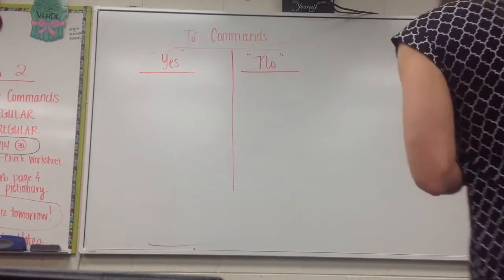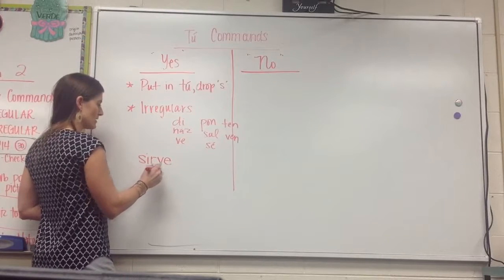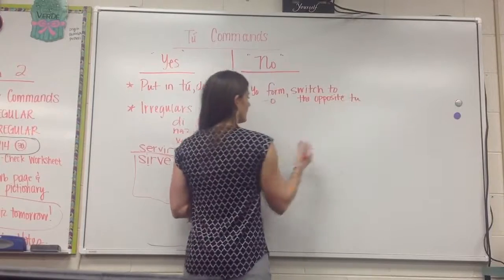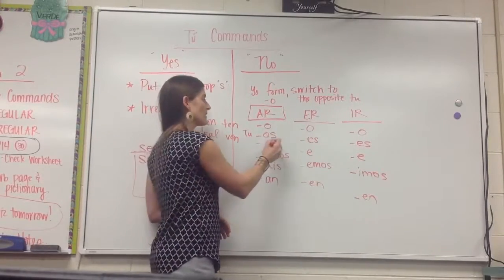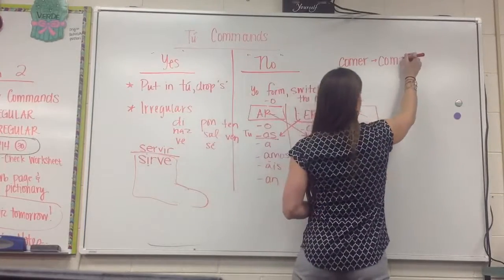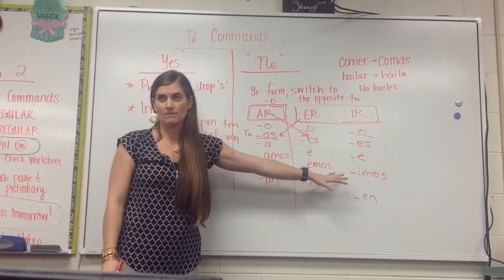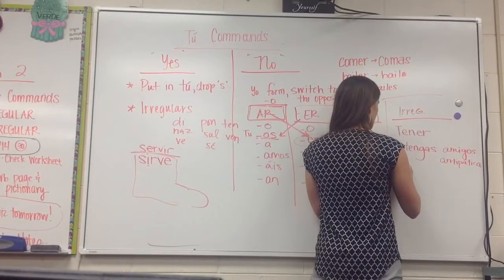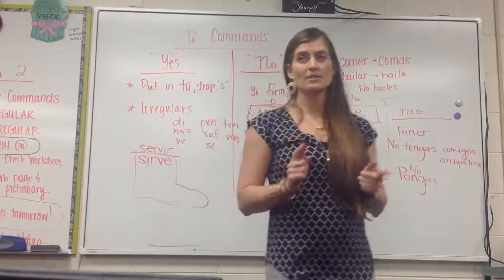Negative & Positive commands